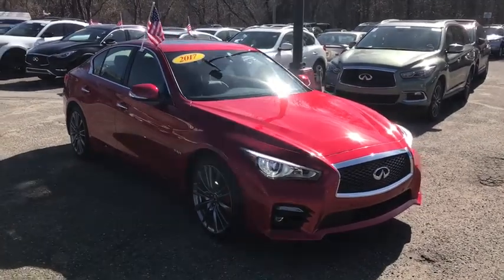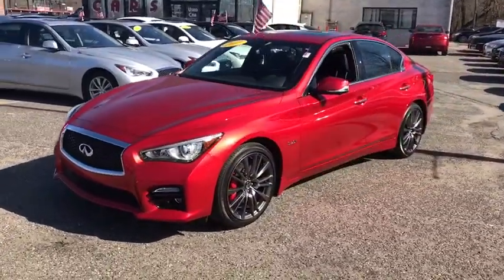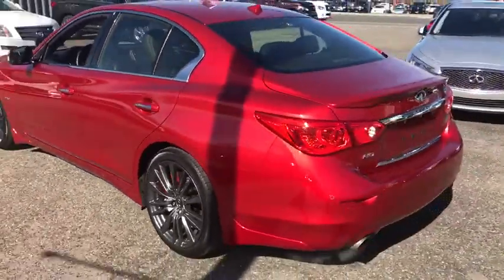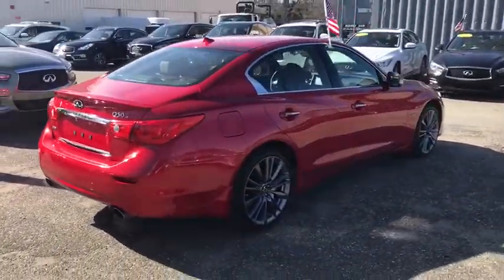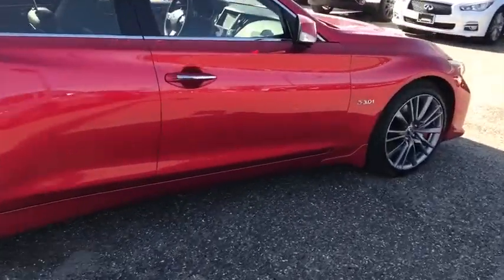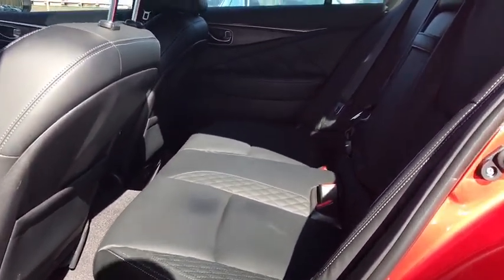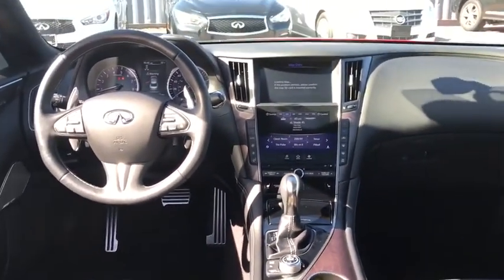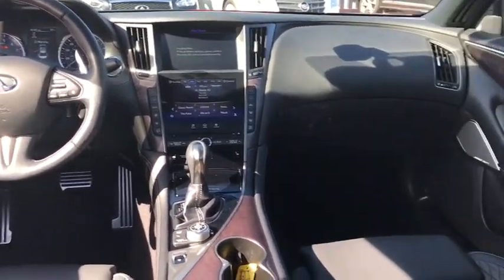2017 INFINITI Q50 Massapequa, Huntington, Hempstead, Long Island, Nassau NY 8390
Dynamic Sunstone Red [LISTING TYPE] 2017 INFINITI Q50 available in Massapequa, New York at Infiniti of Massapequa. Servicing the Huntington, Hempstead, Long Island, Nassau NY area.
2017 INFINITI Q50 Red Sport 400 - Stock#: 8390 - VIN#: JN1FV7AR3HM871970

[H01] TECHNOLOGY PACKAGE  -inc: Eco Pedal  Intelligent Cruise Control w/Full Speed Range  Distance Control Assist  Adaptive Front Lighting System  auto-leveling headlights  Front Seat Pre-Crash Seat Belts  Blind-Spot Intervention  Lane Departure Prevention & Warning System  active lane control  High Beam Assist Headlights,[F01] DRIVER ASSISTANCE PACKAGE  -inc: Blind-Spot Warning  Back-Up Collision Intervention  cross traffic alert  Forward Emergency Braking  Predictive Forward Collision Warning (PFCW)  Around View Monitor w/Moving Object Detection  front and rear parking sensors,[P04] 3.0T SPORT PREMIUM PLUS PACKAGE  -inc: Remote Engine Start  Heated Steering Wheel  INFINITI InTouch Navigation System  lane guidance and 3-D building graphics  INFINITI Connection telematics system including 6 months of safety  security and convenience services  navi synchronized adaptive shift control  SiriusXM Traffic including real-time traffic information (4 years free service)  voice recognition for navigation functions  including 1 shot voice destination entry  Driver & Front Passenger Heated Seats,Turbocharged,All Wheel Drive,Power Steering,ABS,4-Wheel Disc Brakes,Brake Assist,Aluminum Wheels,Tires - Front Performance,Tires - Rear Performance,Sun/Moonroof,Generic Sun/Moonroof,Heated Mirrors,Power Mirror(s),Integrated Turn Signal Mirrors,Rear Defrost,Intermittent Wipers,Variable Speed Intermittent Wipers,Rain Sensing Wipers,Daytime Running Lights,Automatic Headlights,Fog Lamps,AM/FM Stereo,CD Player,Satellite Radio,MP3 Player,Steering Wheel Audio Controls,Auxiliary Audio Input,HD Radio,Premium Sound System,Bluetooth Connection,Power Driver Seat,Power Passenger Seat,Bucket Seats,Driver Adjustable Lumbar,Pass-Through Rear Seat,Rear Bench Seat,Adjustable Steering Wheel,Trip Computer,Power Windows,Leather Steering Wheel,Keyless Entry,Power Door Locks,Keyless Start,Remote Trunk Release,Universal Garage Door Opener,Cruise Control,Climate Control,Multi-Zone A/C,Leather Seats,Auto-Dimming Rearview Mirror,Driver Vanity Mirror,Passenger Vanity Mirror,Driver Illuminated Vanity Mirror,Passenger Illuminated Visor Mirror,Floor Mats,Mirror Memory,Seat Memory,Security System,Engine Immobilizer,Traction Control,Stability Control,Front Side Air Bag,Tire Pressure Monitor,Driver Air Bag,Passenger Air Bag,Front Head Air Bag,Rear Head Air Bag,Passenger Air Bag Sensor,Child Safety Locks,Back-Up Camera